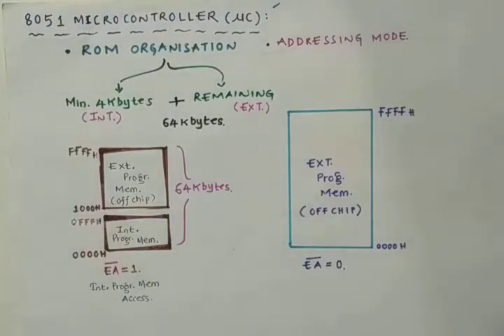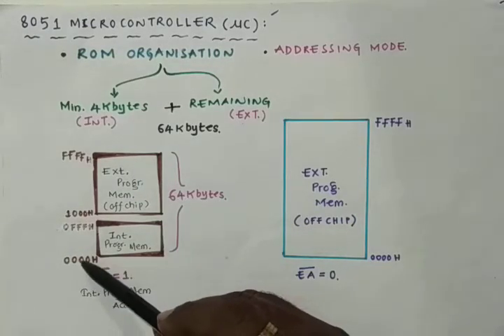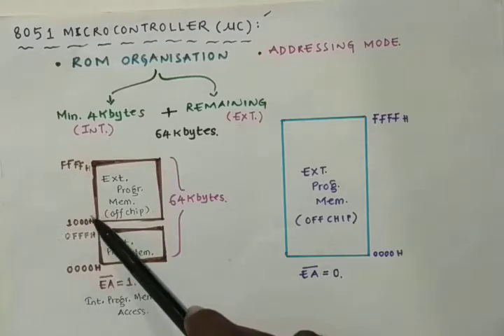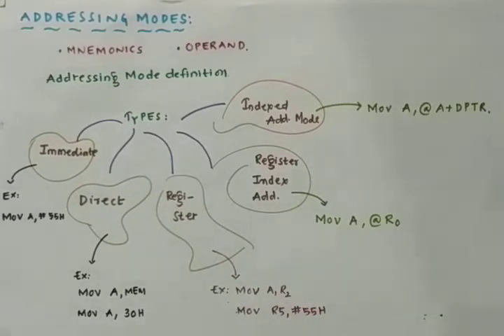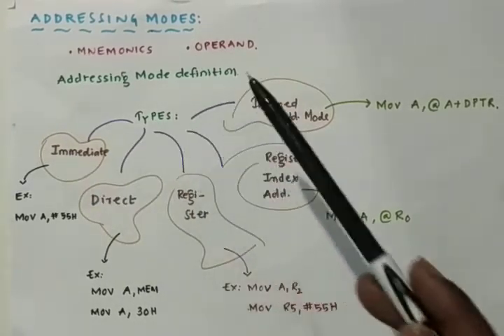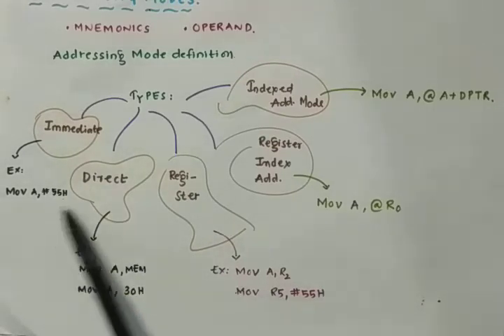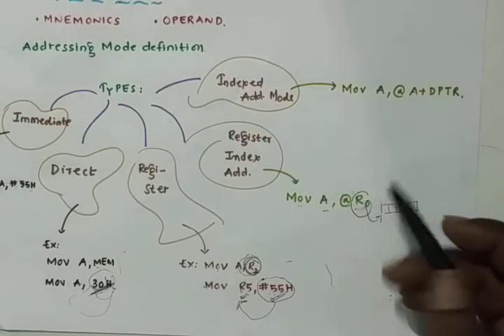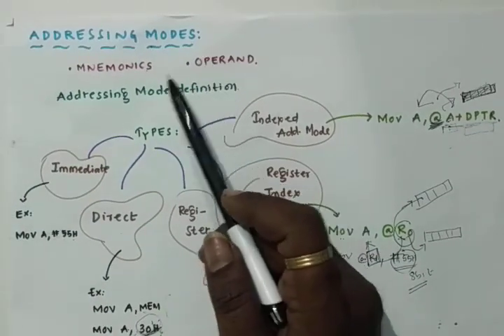MPMC CLASS 33